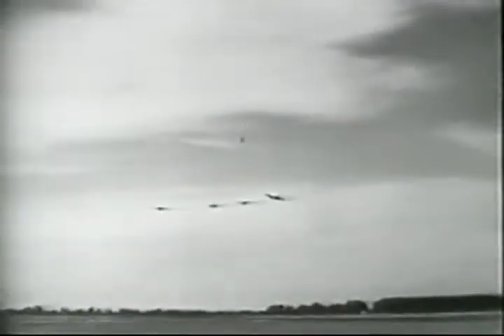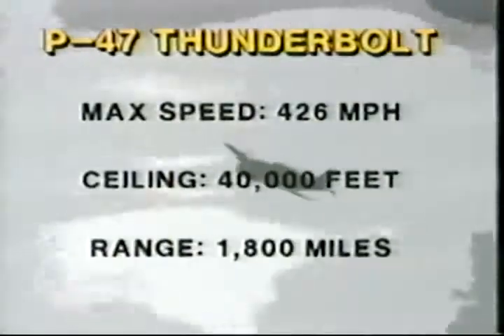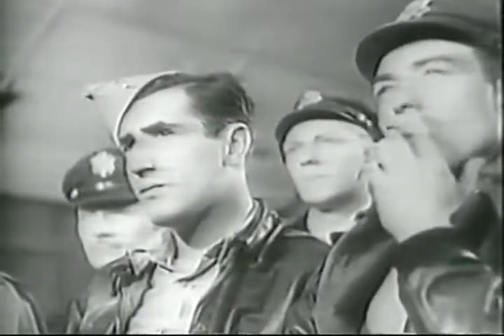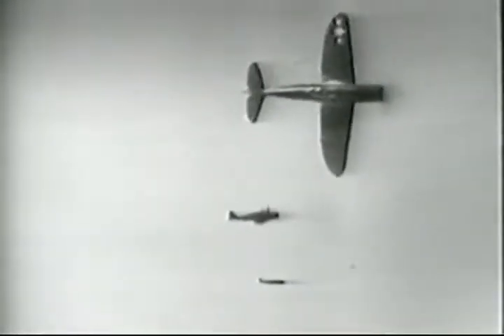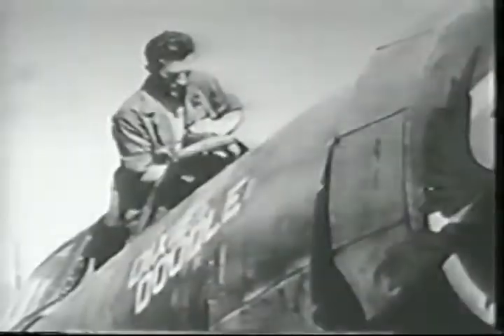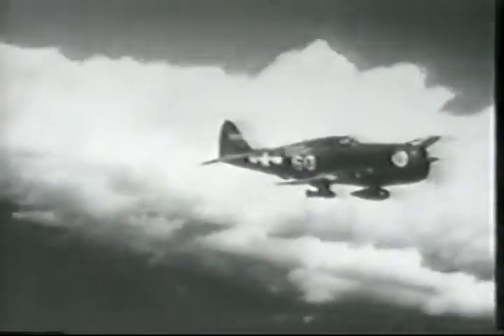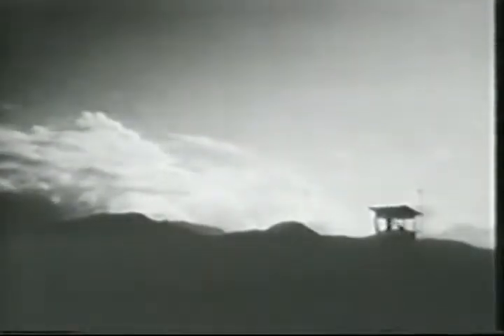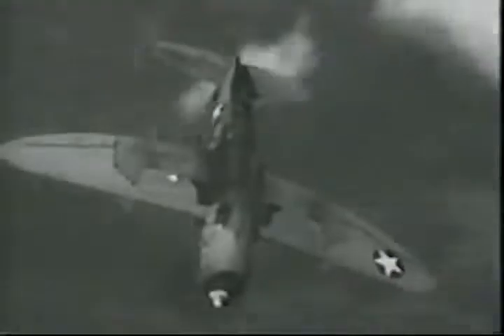Warbirds Of World War 2 - P 47 (Thunderbolt)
The Republic P-47 Thunderbolt was a World War II era fighter aircraft produced by the United States from 1941 through 1945. Its primary armament was eight .50-caliber machine guns and in the fighter-bomber ground-attack role it could carry five-inch rockets or a bomb load of 2,500 pounds